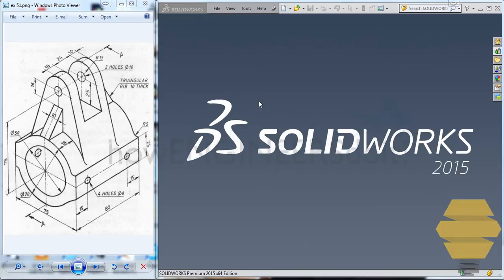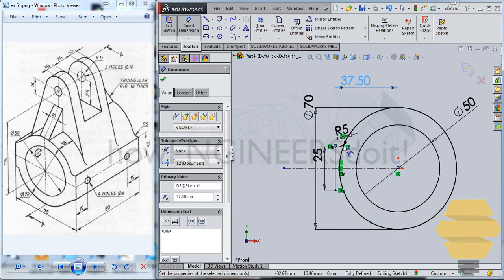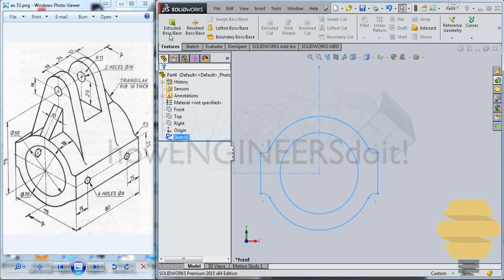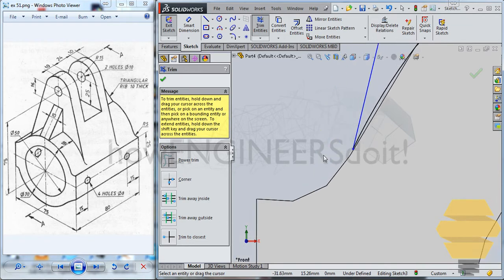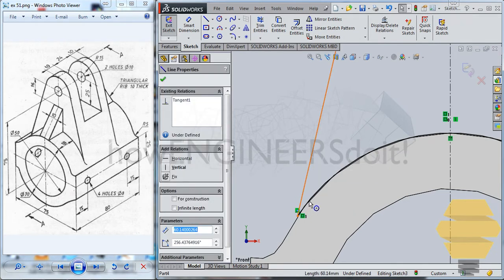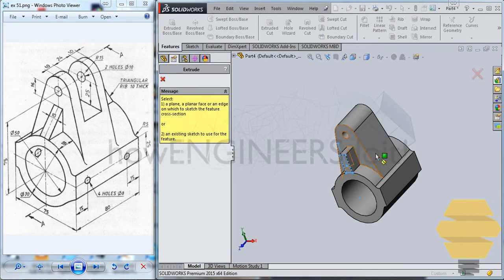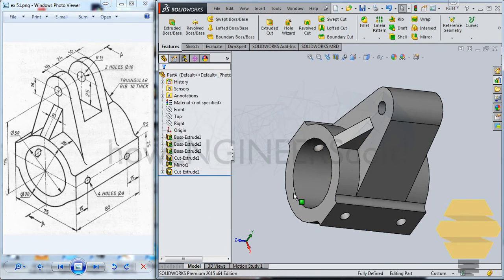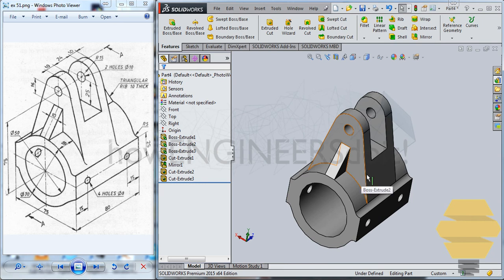SolidWorks Beginners|Exercise 51|Practice session